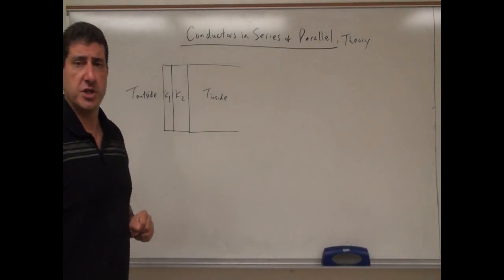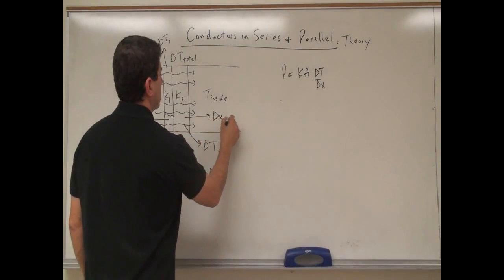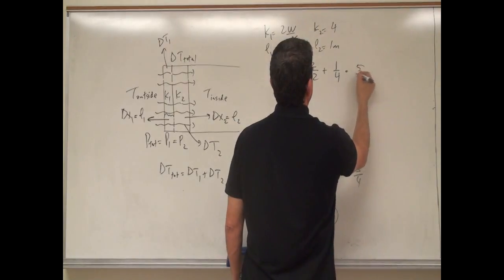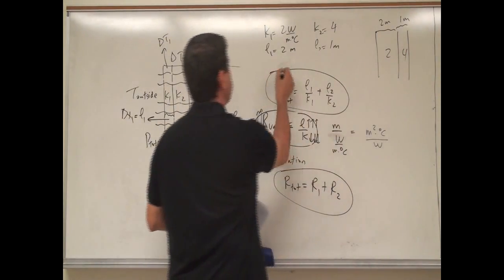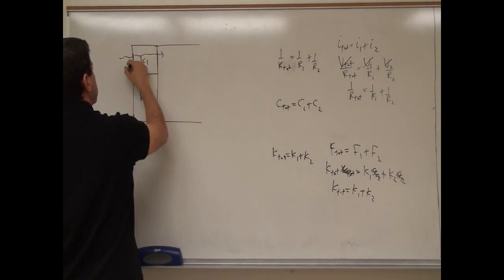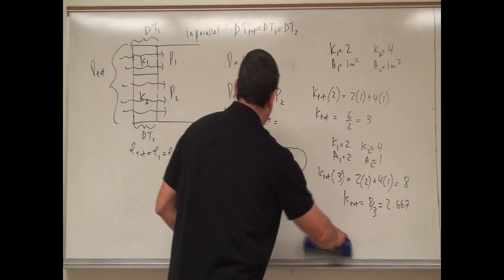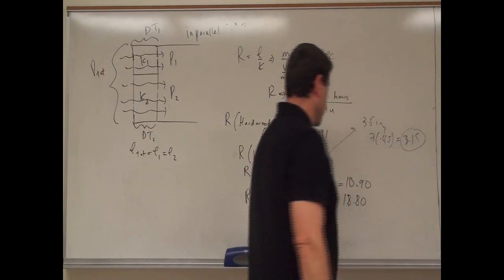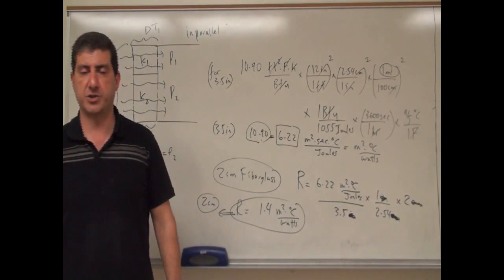ConductorsinSeriesandParallelTheory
This video explains how heat conductors add up in series and parallel as well as how the R-factor (insulation) adds up in series and parallel.  It also gives examples of the R-factor of some common building materials and how to convert from the British to Metric units.